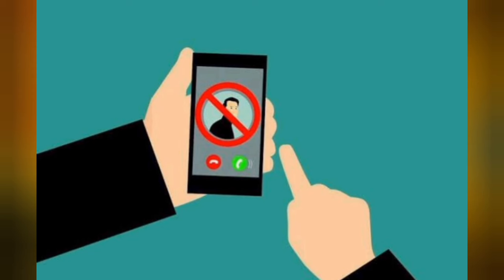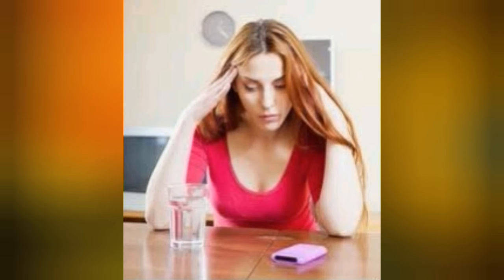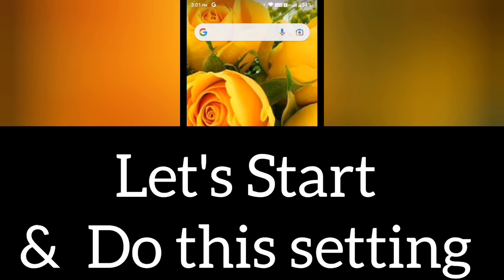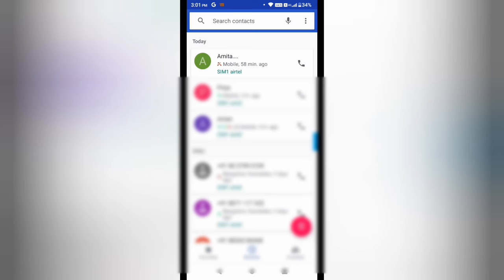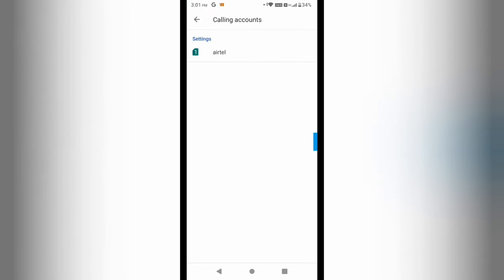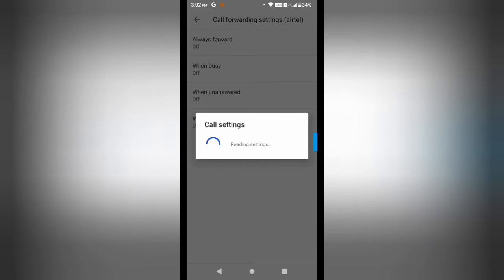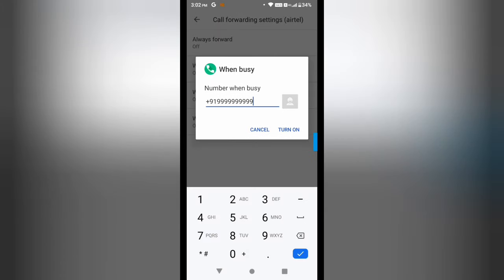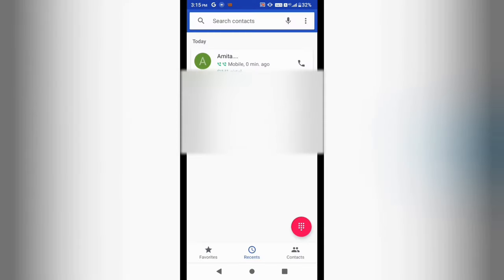How to do any one number incoming Switch off !! Setting phone off for any Specific Number !!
How to Switch off phone for only one Number !! Setting to Switch off phone for Specific Person!!

My Channel is about:
👉Learn (Basic Tips and tricks, Bulk Email, Digital Marketing, Online Earnings, Basic Information for All)

Query Solved :
How to Switch off Phone for one no. only
kisi ek number ki incoming call kaise band kare
kisi ek number ko switch off bataye
kisi ek number ko not reachable kaise kare
kisi ek no ko not reachable kaise kare
how to block incoming calls for particular number
switch off for particular number
number switch off kaise bataye
number switch off batane wala app
block number switch off
incoming call kaise band kare
call switch off for one number
ek number ki call kaise band karen
phone number rahega on dikhega switch off
number on hote hue bhi off kaise dikhaye
phone on hote hue bhi switch off bataye
call switch off bataye
call busy kaise kare
phone number switch off kaise dikhaye
phone number on hone ke baad bhi switch off kaise dikhaye
call busy mat bataye kya karen
call busy hone par bhi busy na bataye
call waiting na bataye
koi call kare to number switch off bataye